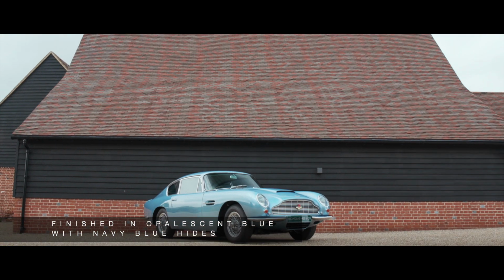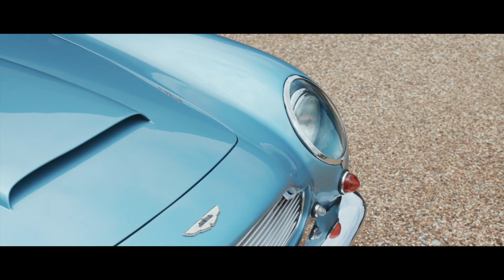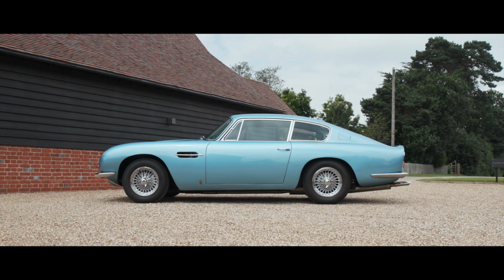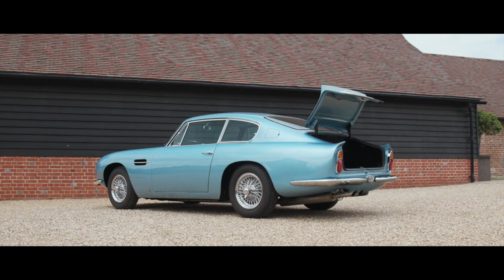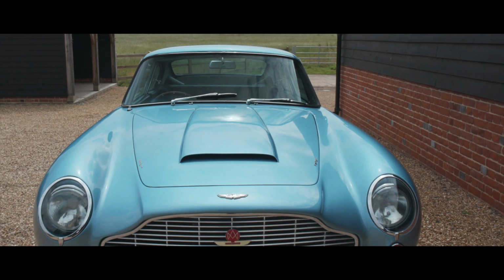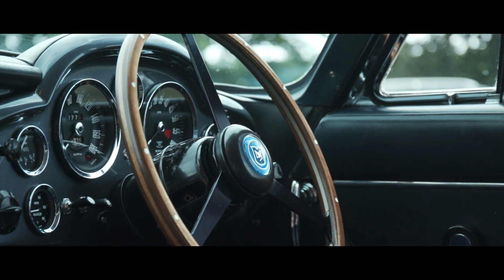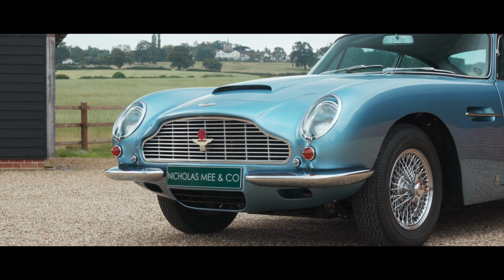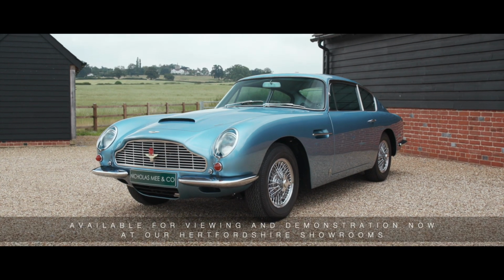1968 Aston Martin DB6 - Nicholas Mee & Company, Aston Martin Specialists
1968 ASTON MARTIN DB6

Finished in Opalescent Blue with Navy Blue hides. An original 5-speed manual and power assisted steering example, retaining its original and recently factory rebuilt engine. This delightful staple from Aston Martin’s golden era of hand built, high performance Grand Touring cars, has been subject of a bare metal restoration and recent major refurbishment works by Aston Martin in Newport Pagnell.

Introduced in 1966, the newly styled DB6 became the archetypical high-performance Grand Touring car of the day. Produced after the DB4 and DB5 models demise, the DB6 with its longer wheelbase and raised roofline, answered customer calls for more space in the rear compartment and improved headroom for the driver and front passenger. Retaining the powerful and proven 4.0 litre, 6 cylinder all alloy Aston Martin engine, ride and handling was further enhanced and, with the introduction of the new ‘Kamm Tail’ body, stability at speed was considerably improved whilst coincidentally, improving the boot capacity.

The example we are pleased to offer is presented in an excellent and highly useable condition, having been the subject of a cosmetic refurbishment, completed 2015 and considerable expenditure at Aston Martin Heritage, within the last 3 years. Works, which are fully detailed within the vehicle’s history file, included a complete rebuild of the original engine and attention to the gearbox and clutch, attention to brakes, suspension, electrics and weather seals.

The history file supplied with the car contains the build records and early factory service records, 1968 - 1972. Last changing hands in 2018, the mileage of 61,000 is described by a previous owner as accurate, the car having been ‘laid up’ between 1976 and 2000. All invoices for recent works by Aston Martin are included and demonstrate an expenditure, totalling over £130,000, in bringing the car to its current delightful and highly useable condition.

Indeed, ready for any summers evening cruise or Grand Tour, this delightful example of the practical and powerful DB6, is supplied inclusive of an up-to-date vehicle service, detailed preparation, 12 months Mot and Warranty.

Available for viewing and demonstration now at our Hertfordshire showrooms.